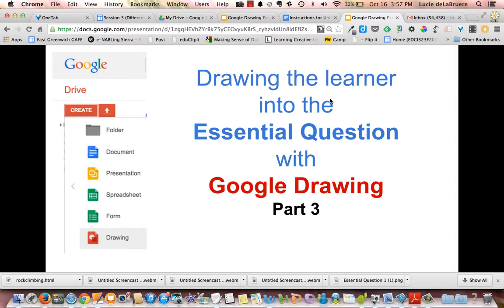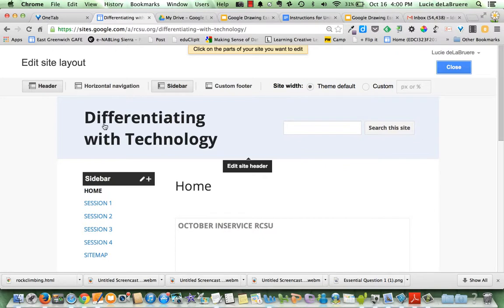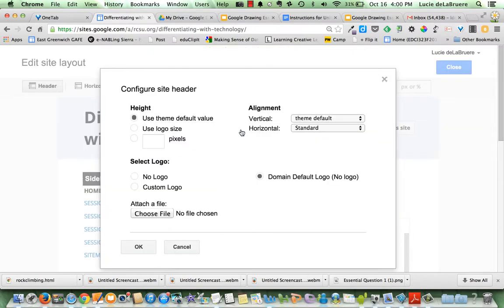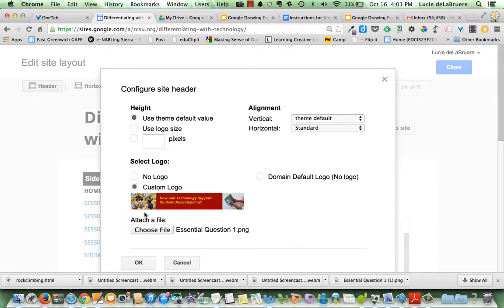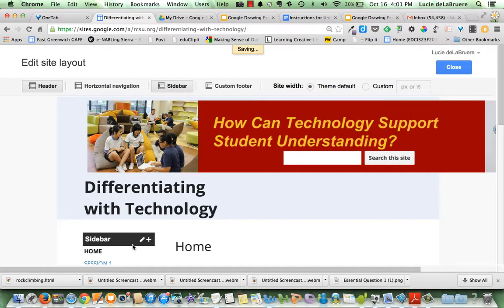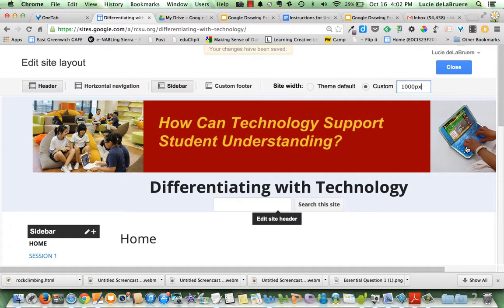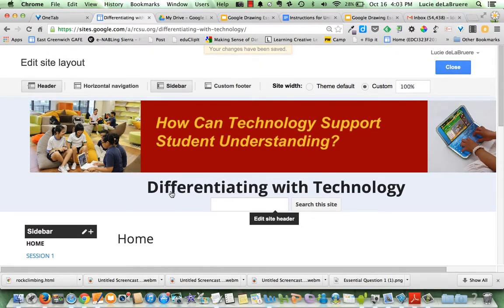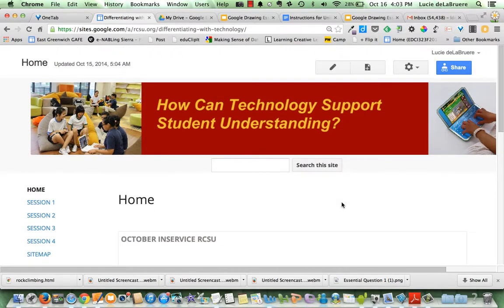essential question part 3.mp4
Part 3 of a tutorial series on using Google Draw to draw the learner into the Essential Question